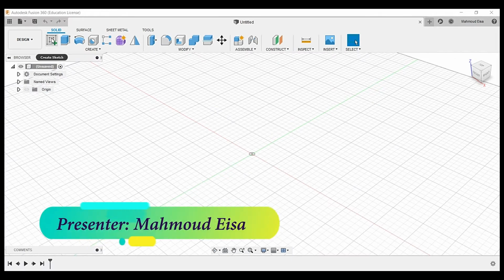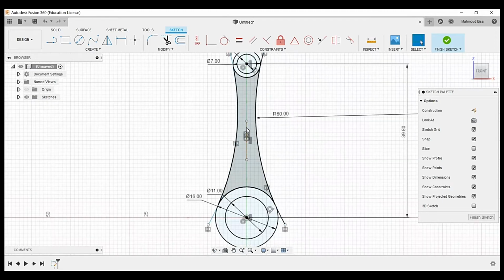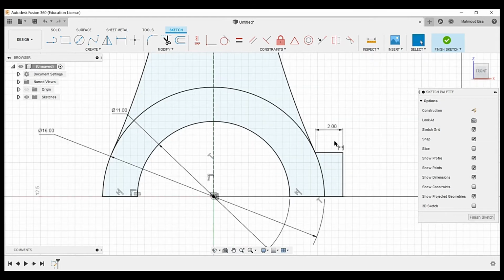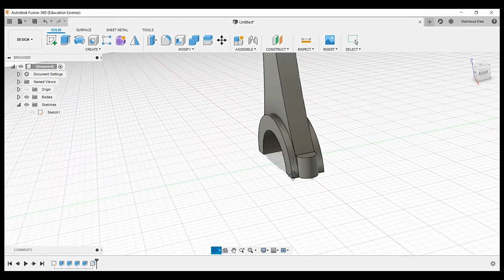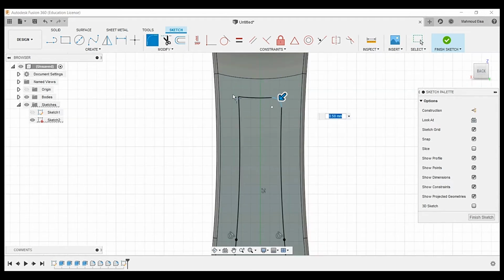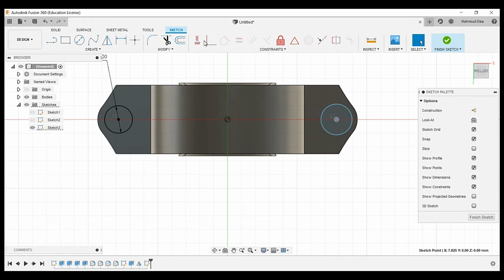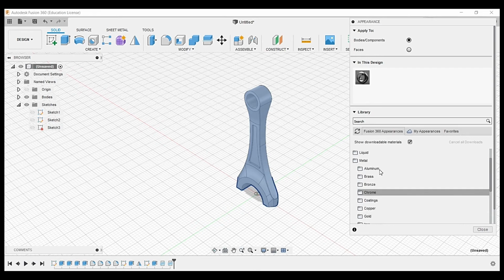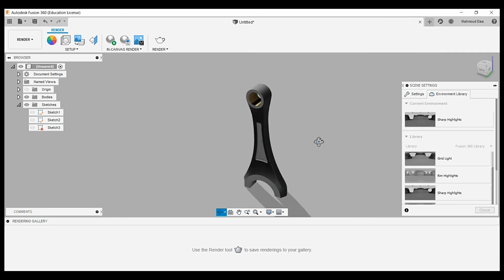how to create connecting rod in fusion 360 part 3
include rendering